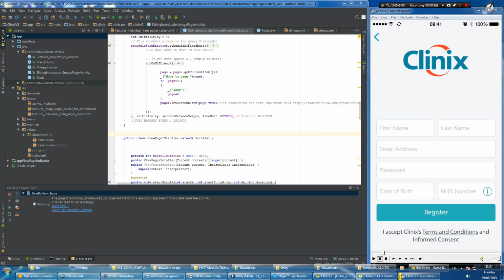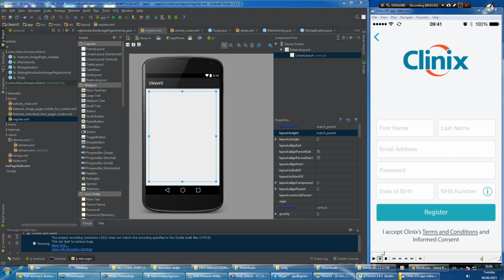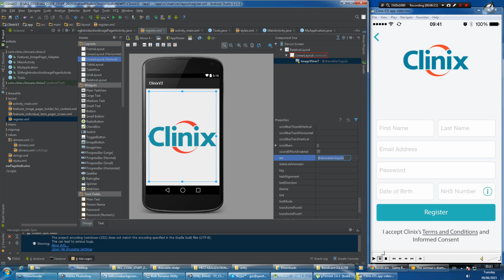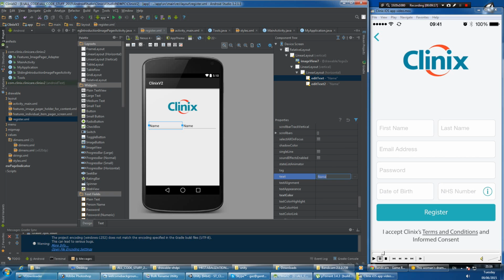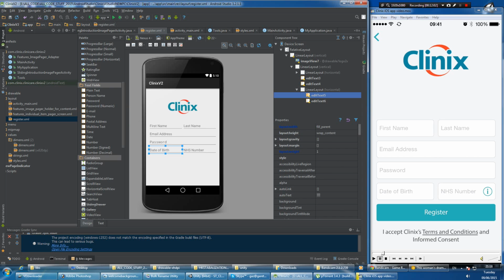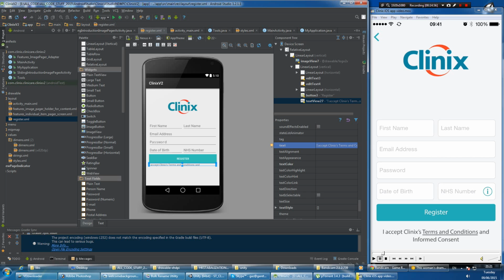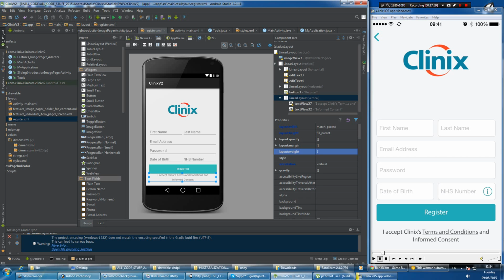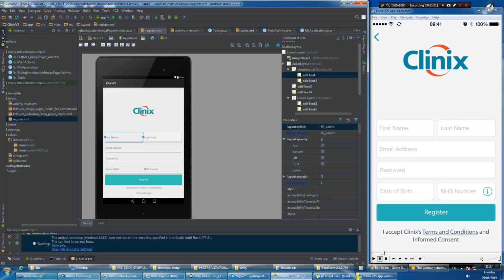Brief Android GUI tutorial using Android Studio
Yet another make a register screen tutorial, using Android studio and the GUI editor. Sorry for no mouse pointer in this video!